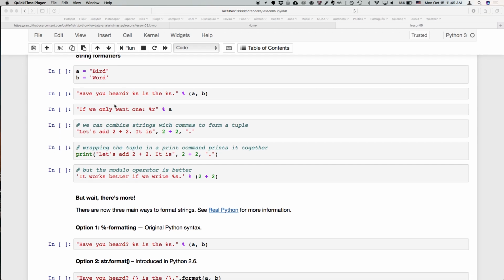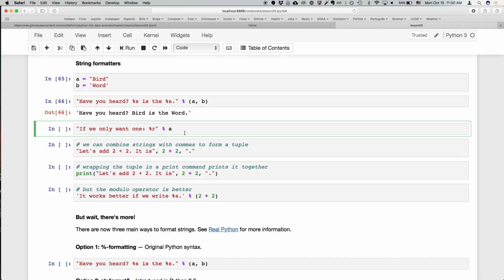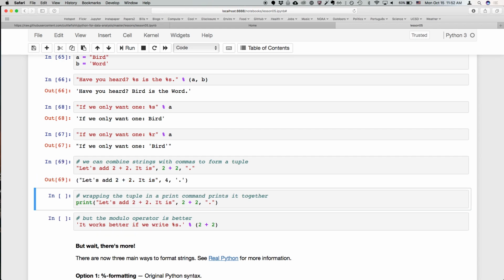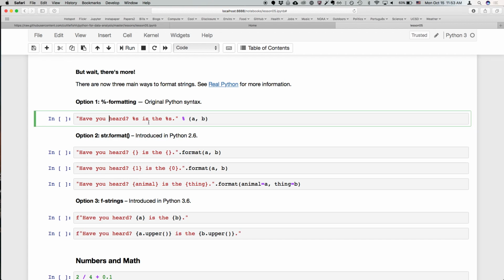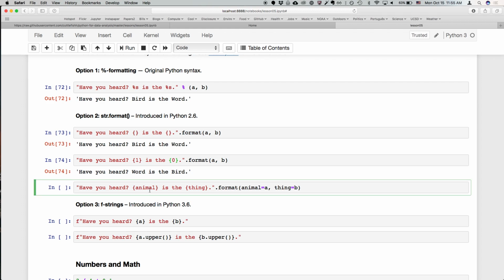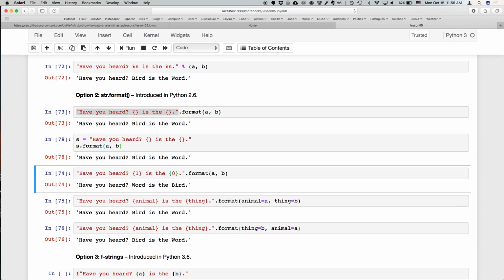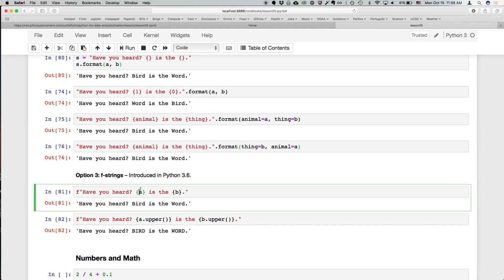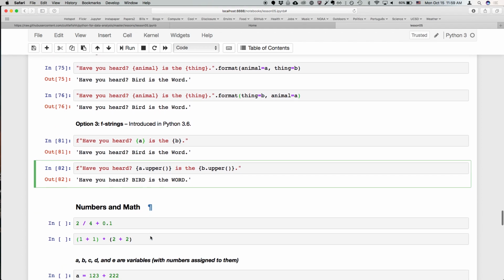Python for Data Analysis 2018-19 - Lesson 5 (3/4)